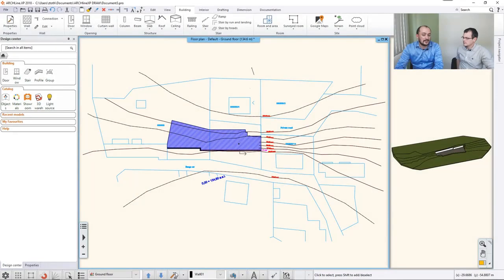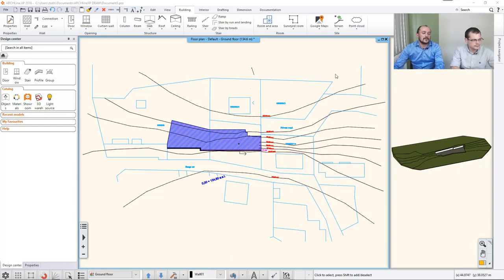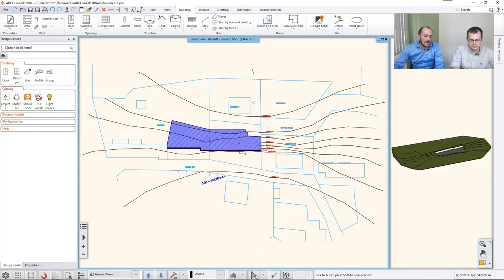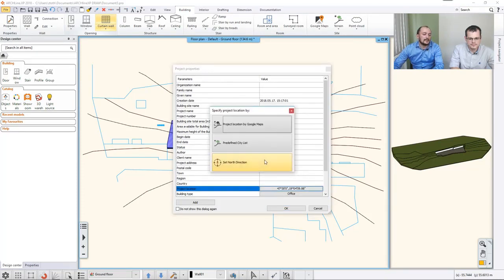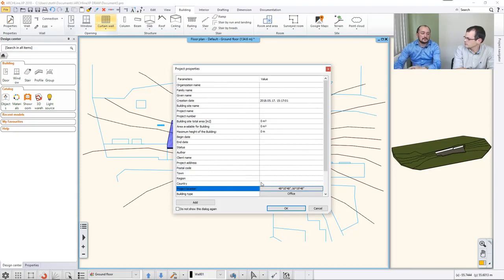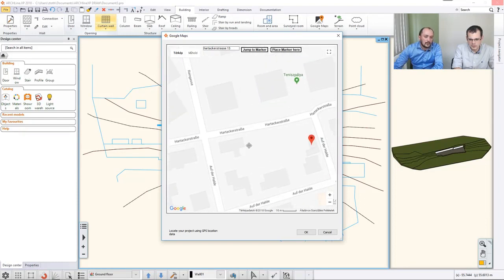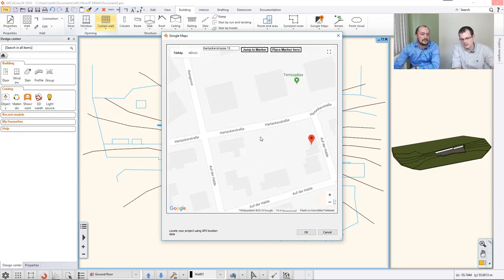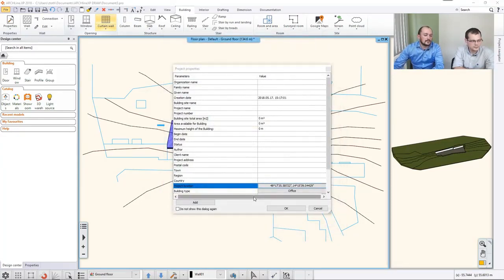Geolocation - ARCHLine.XP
In this tutorial video you will learn about how to make sure that the building origin aligns to the accurate Google Maps geo-location point.